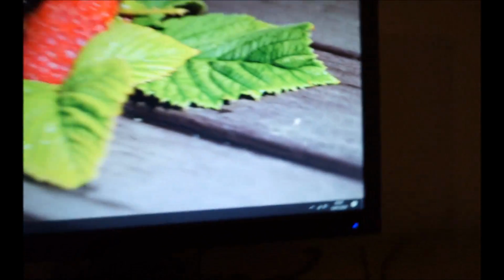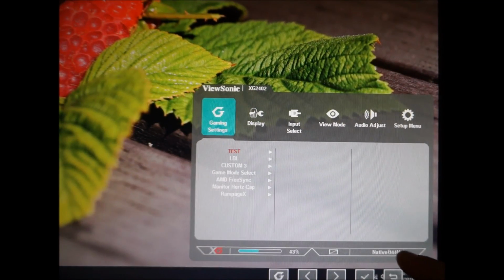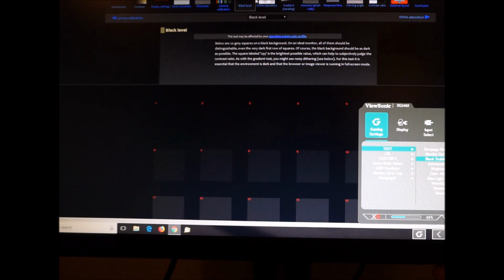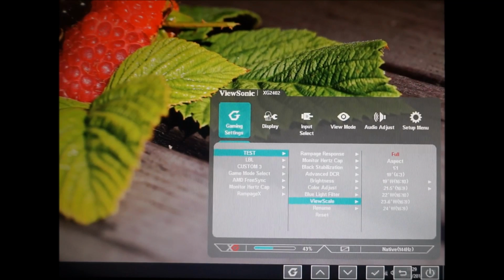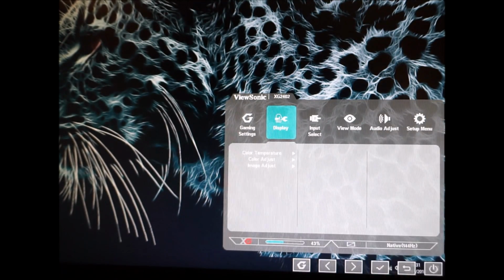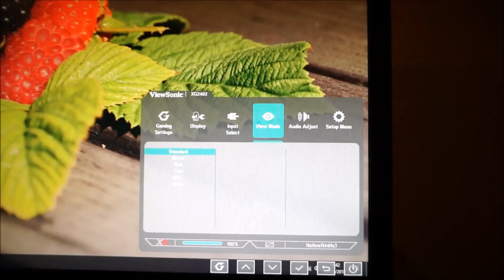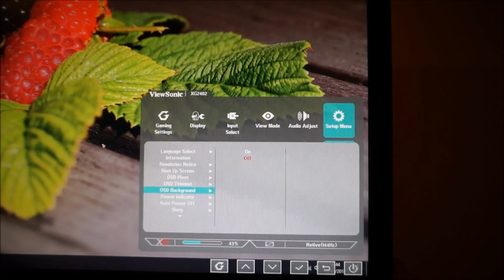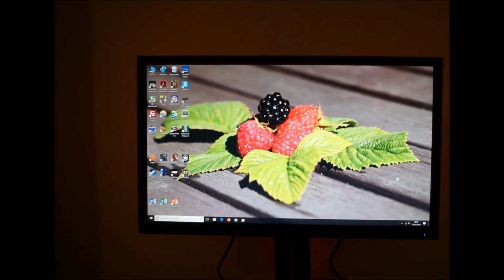ViewSonic XG2402 Menu System (OSD)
An overview of the ViewSonic XG2402's OSD (On Screen Display) menu system. Refer to the written piece for further analysis and information on supporting our work.